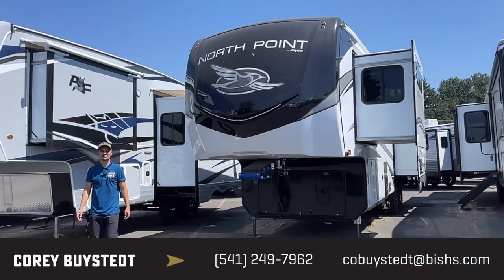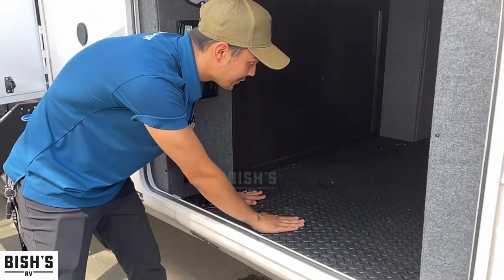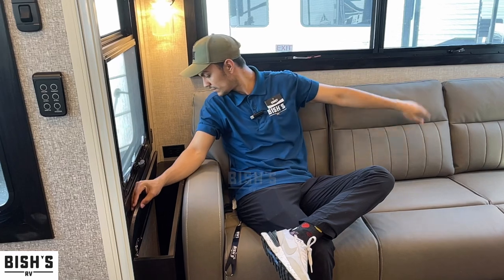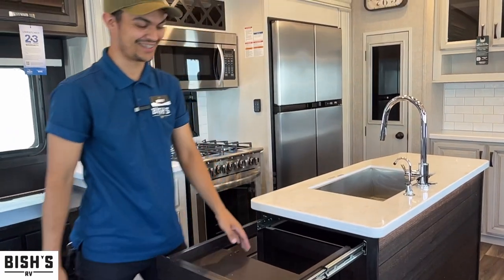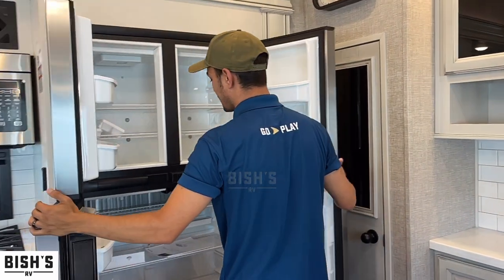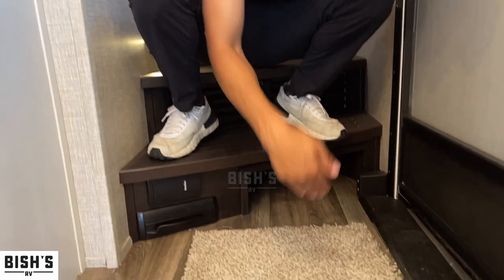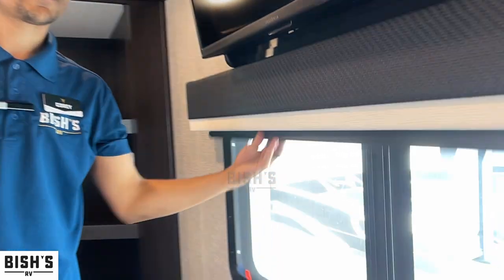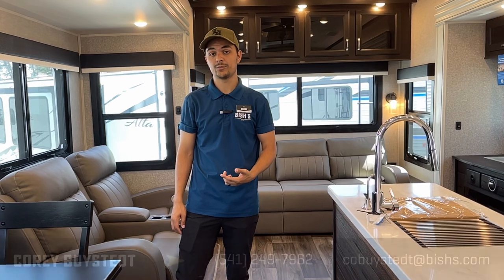2022 Jayco North Point 310 RLTS Fifth Wheel • Bishs.com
Whether you want to live in this fifth wheel or travel for long periods at a time, you will enjoy the spacious main living and kitchen area with dual slide outs as well as the bedroom with a slide out queen bed. You will also find a walk-in closet with hamper and prepped space for a washer/dryer option, and a flip-top dresser with 32" TV. Easily get cleaned up in the full bathroom which also has linen storage. The cook will have a residential refrigerator to store all the cold items and beverages, a kitchen island, a pantry and a residential 24" stove. The 50" Smart LED HDTV with fully digital HDMI output and JBL home entertainment system with subwoofer with fireplace below will provide a cozy place to watch your shows while relaxing on the theater seats, the tri-fold sofa and/or the free standing table without a pedestal and includes a leaf, two free standing chairs and two folding chairs.

With any North Point fifth wheel by Jayco you begin with a strong foundation with a custom frame, designed and sized specifically to best support each unit. Constructed with Stronghold VBL™ aluminum framed, vacuum bond laminated walls and the Magnum Truss™ XL6™ roof system with a one-piece, seamless DiFlex II material which is the strongest tested roof in the industry. The 5-Star Handling package is included with Goodyear Endurance tires made in the USA, a MORryde rubber pin box, Dexter axles with Nev-R-Adjust brakes, MORryde CRE-3000 rubberized suspension and wet bolt fasteners and bronze bushings. The interior has handcrafted hardwood glazed doors, drawers and trim, vinyl flooring throughout made in the USA including on slide out floors, a residential bathroom backsplash and vessel bowl sink in the main bathroom, plus so much more you just have to see one to believe it all!